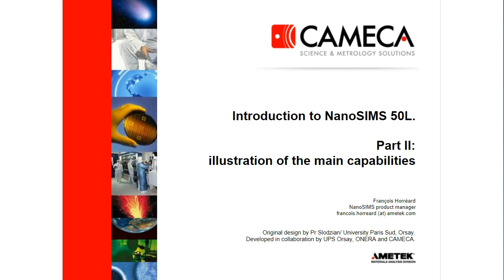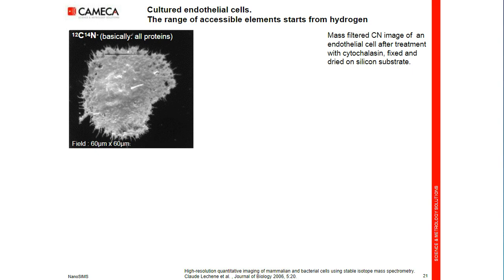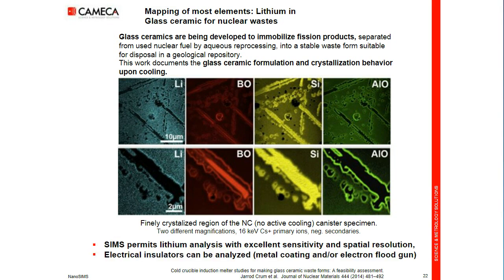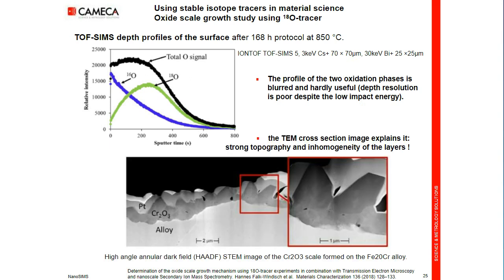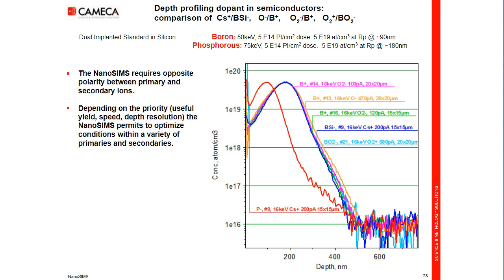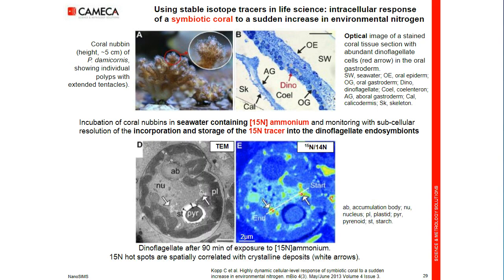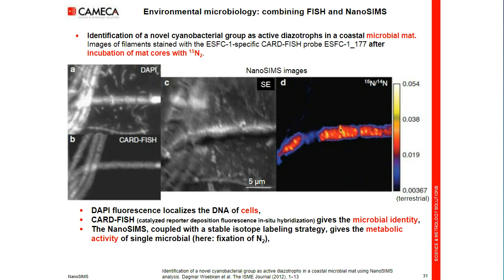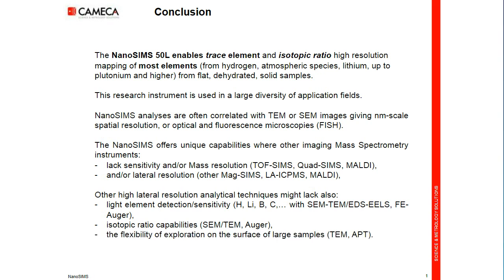NanoSIMS - Intro. part 2: Illustration of the main capabilities - Webinar